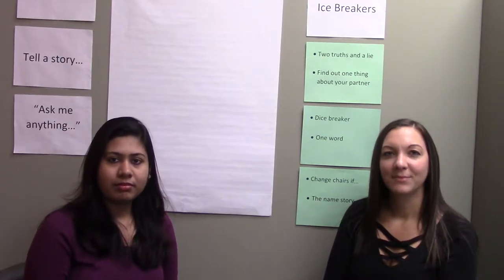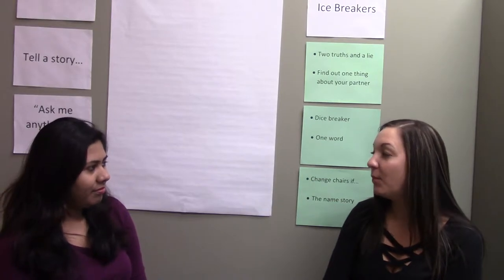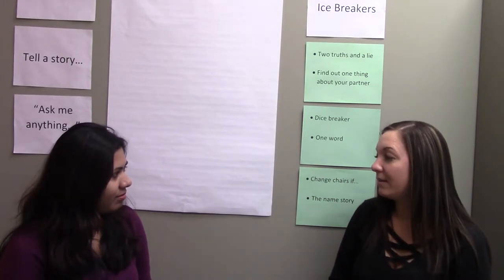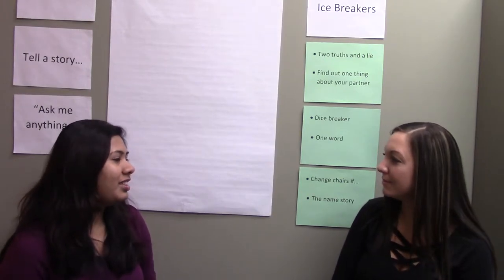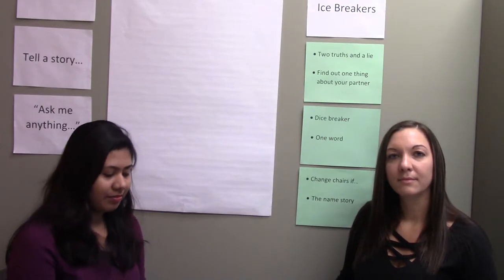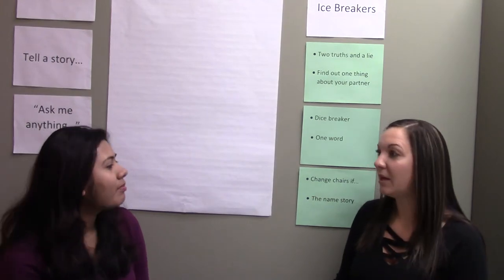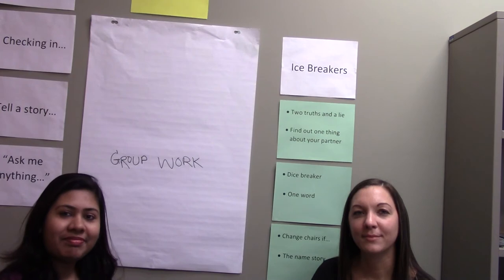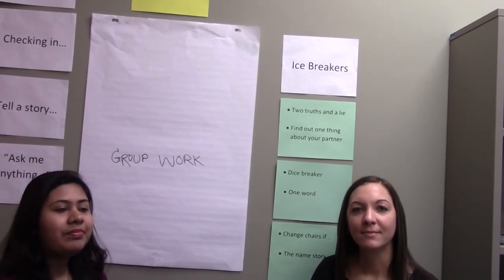Ice Breakers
Susmita and Amanda demonstrate classroom ice breakers.